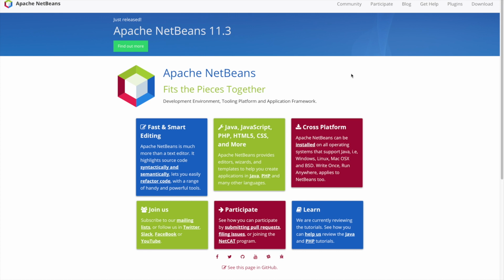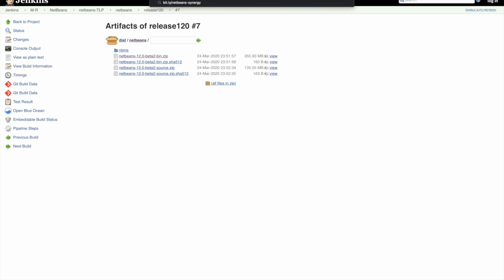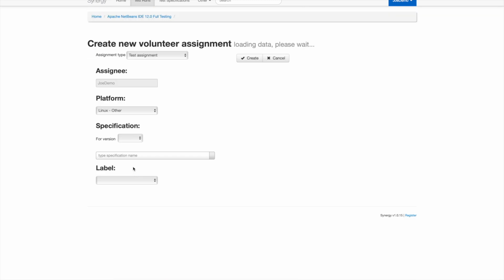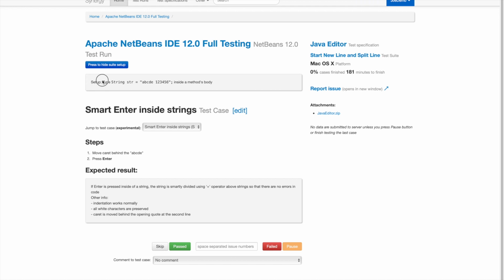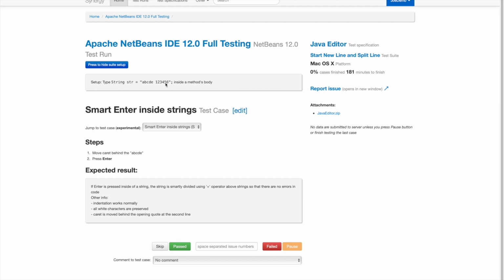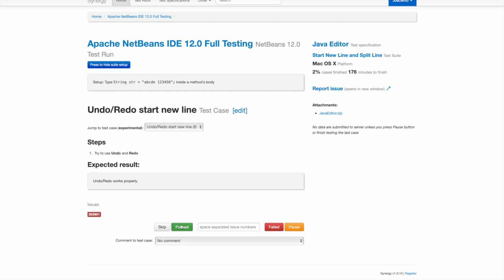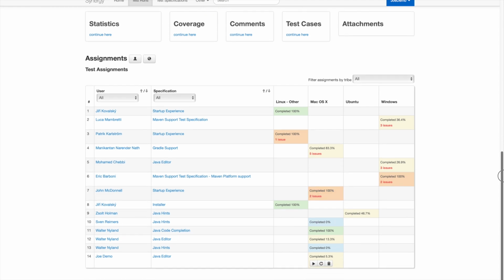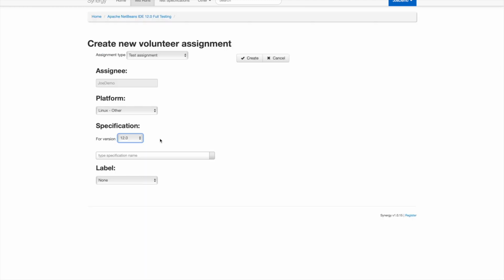NetCAT 12.0 for Beginners